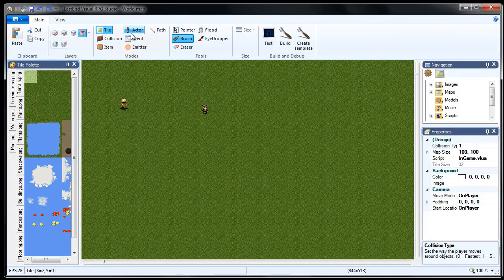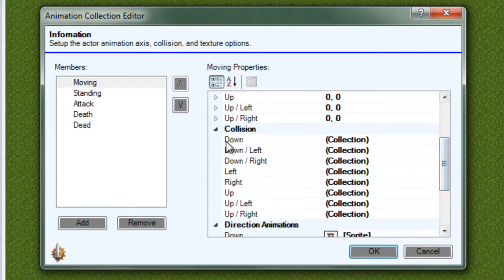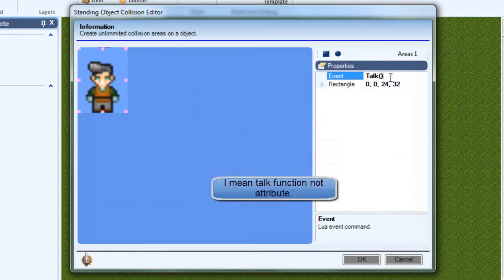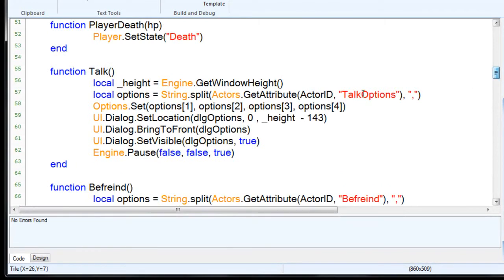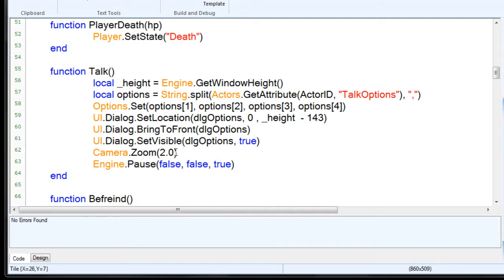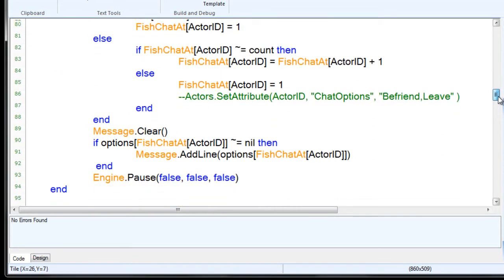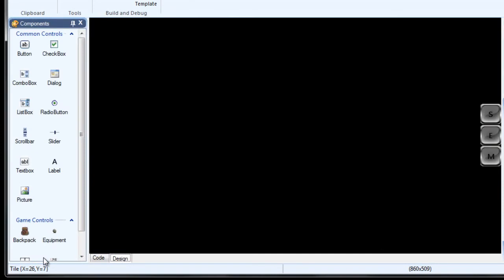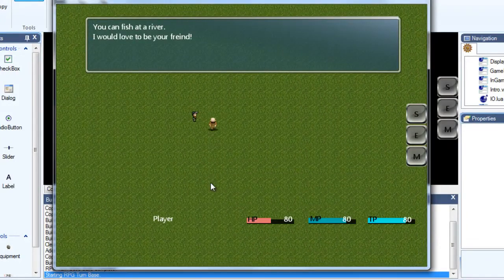Add More Chat Options to RPG (Turn Based) Project Template (Part 3)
Covers how to add more actor chat options to the RPG (Turn-Based) project template.